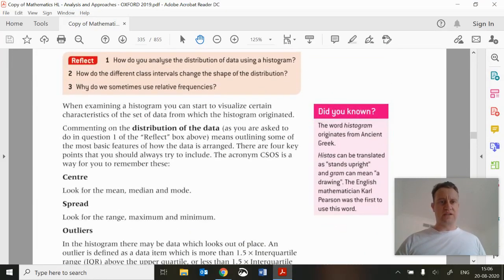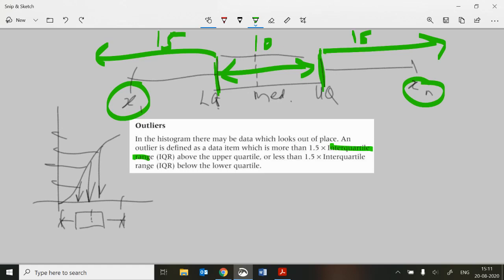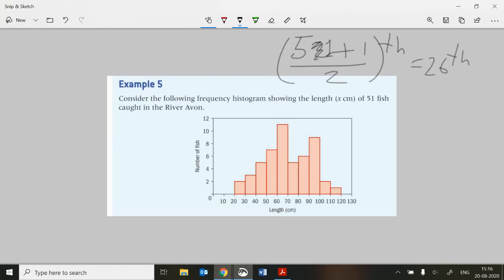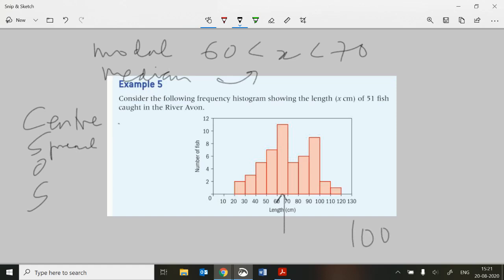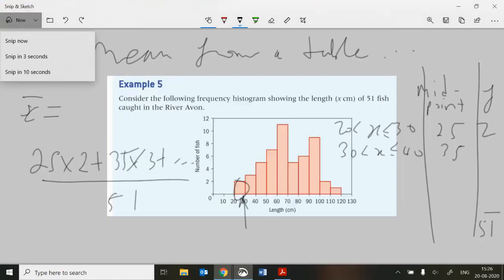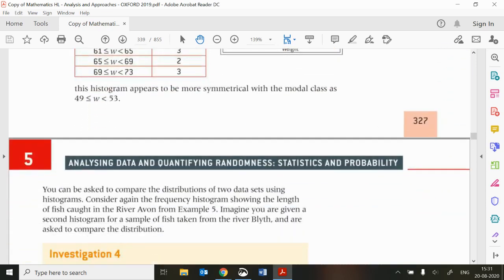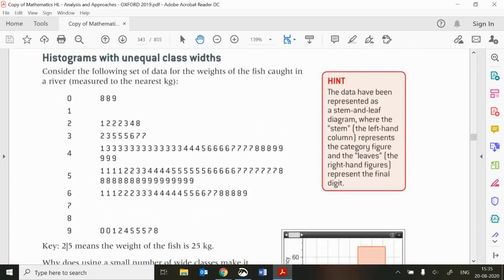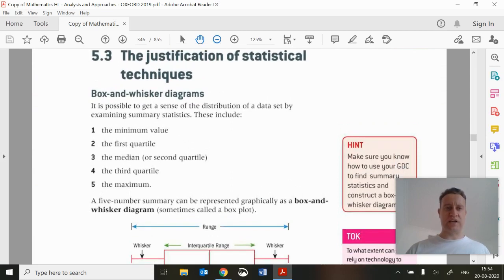Ex5D, Ex5E: IB HL AA Maths, Oxford, Unit 5; comparing distributions via histograms; GTU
At approximately 30min, I have appended a quick note on histograms with unequal class widths... but using frequency density as a correction is not mentioned in this course.